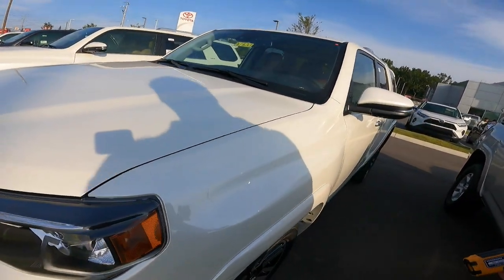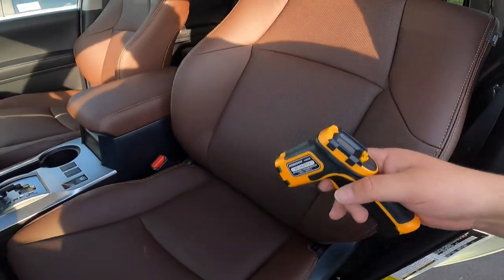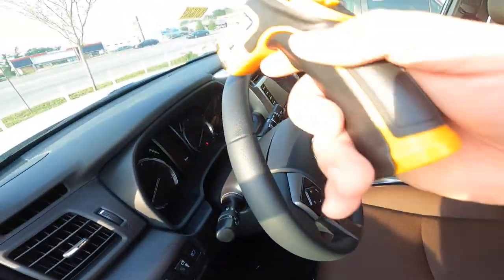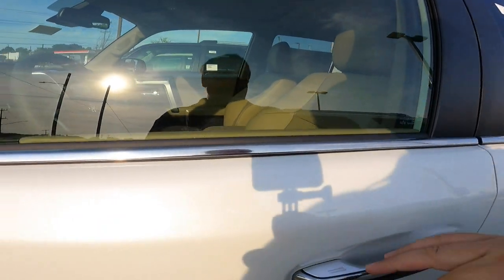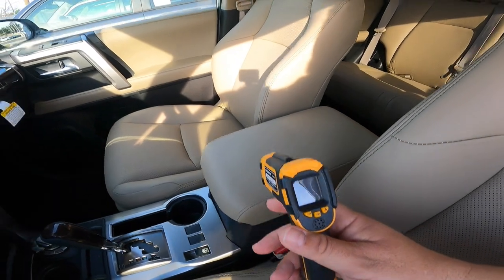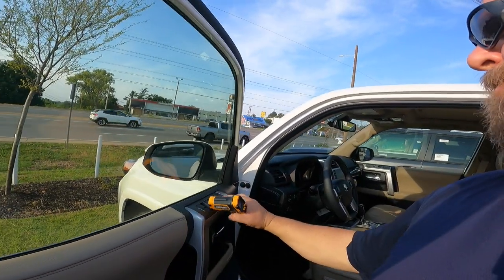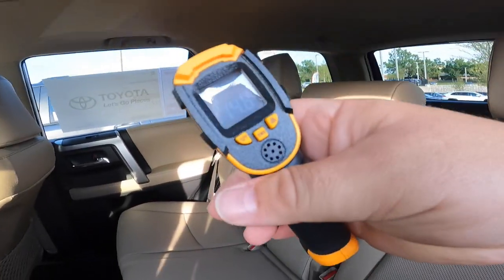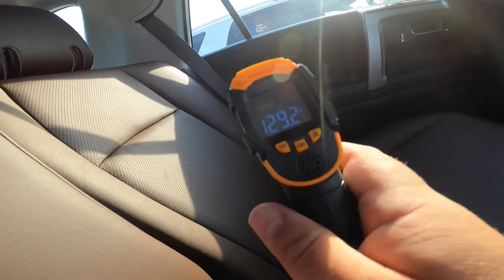How much hotter is a dark vehicle than a light colored one? Temperature difference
Exploring the heat difference between light and dark vehicle's exteriors. Is the temperature dramatically different for temperature?